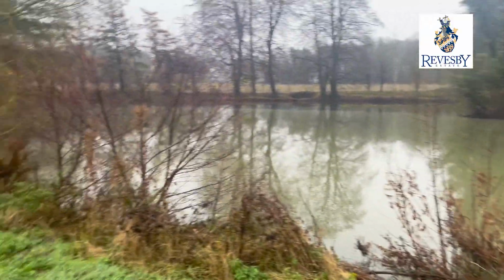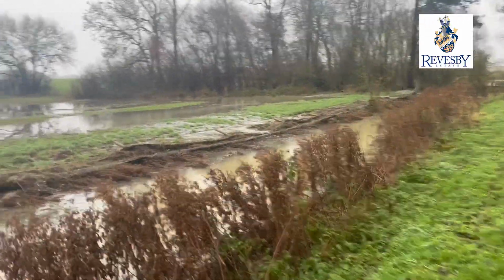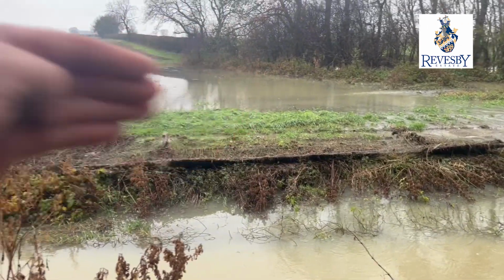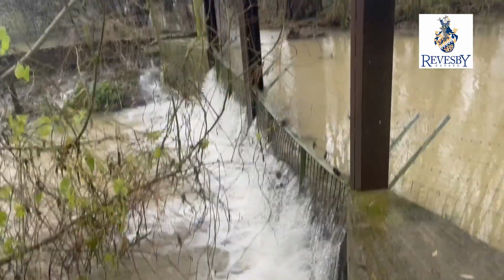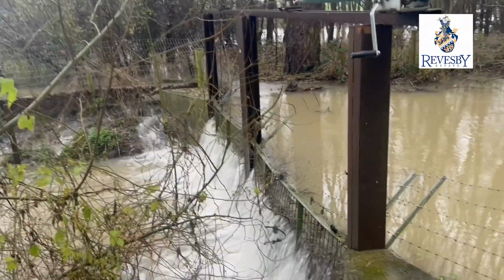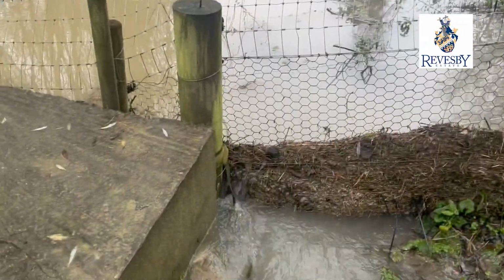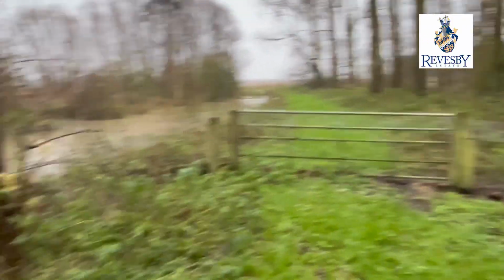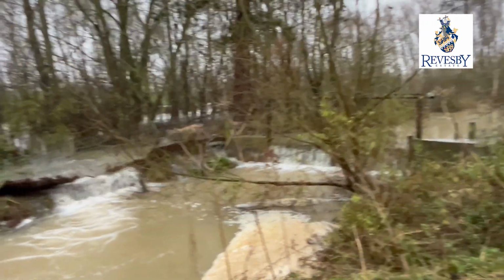Revesby Estate Fisheries Dec 2023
Fisheries Manager, Tom Winspear, highlights the extent of the flood damage.